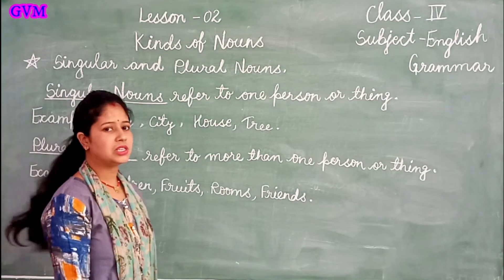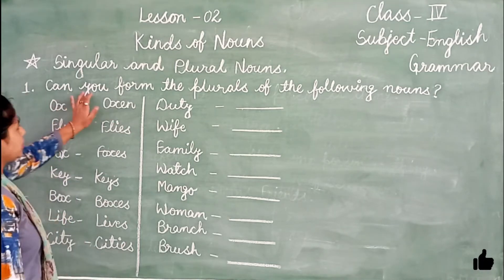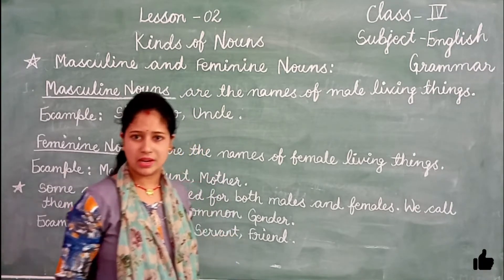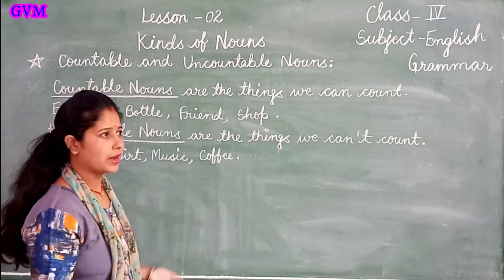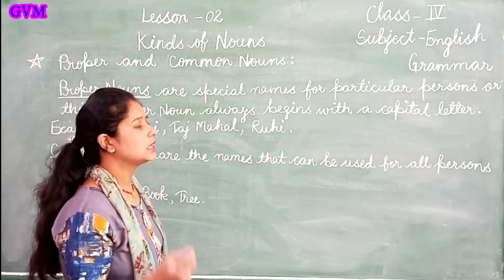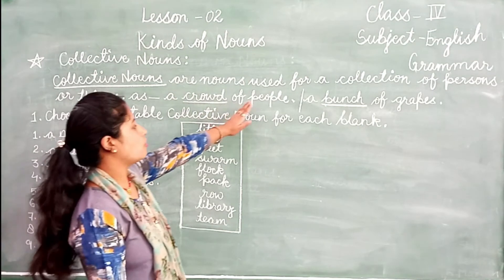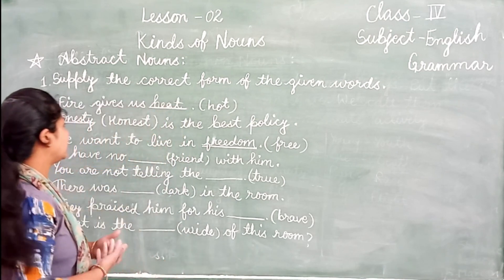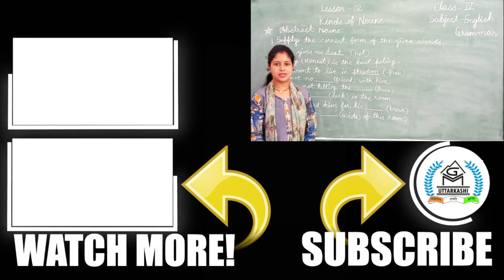Class 4 | English Grammar | Chapter 2 | Kinds of Noun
lecture by Mrs Sapna, GVM